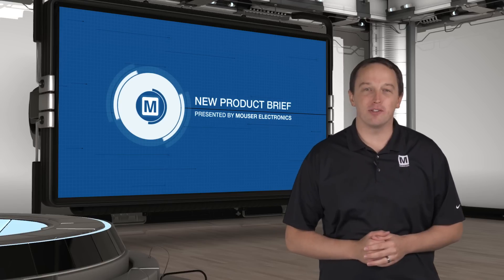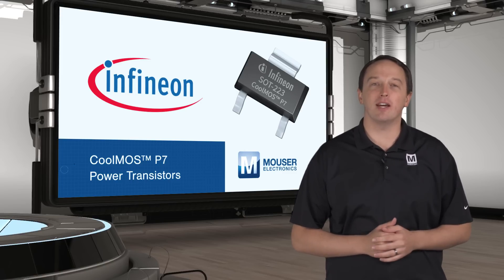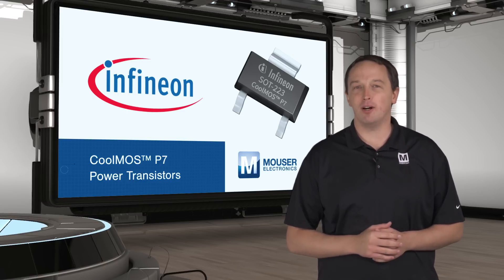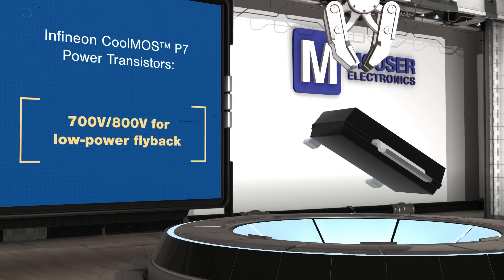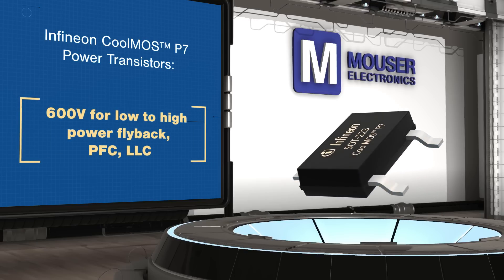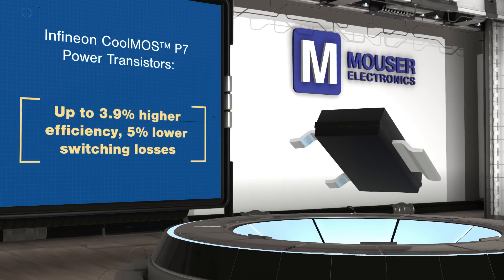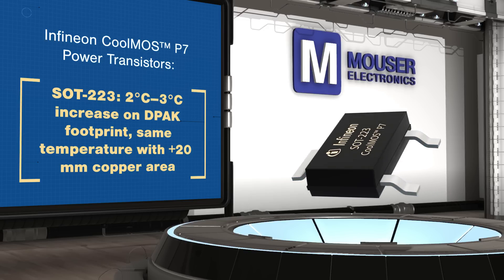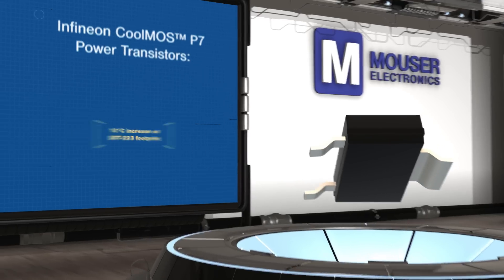Infineon CoolMOS P7 Power Transistors | New Product Brief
Infineon’s CoolMOS P7 Power Transistors are now available in the cost-effective SOT-223 package, giving designers more options to address challenges in SMPS designs. 700V and 800V CoolMOS P7 are optimized for low-power flyback topologies, while 600 V CoolMOS P7 transistors are suitable for low- and high-power hard and soft switching designs, including flyback, PFC, and LLC. The transistors offer higher efficiency, lower switching losses, and lower device temperature than competing transistors. The SOT-223 package offering is a more cost-effective drop-in replacement for existing DPAK designs, with nearly identical thermal performance. If needed, thermal performance can be matched to DPAK packages by expanding the copper pad, while lighter loads can use a reduced footprint for more design flexibility.